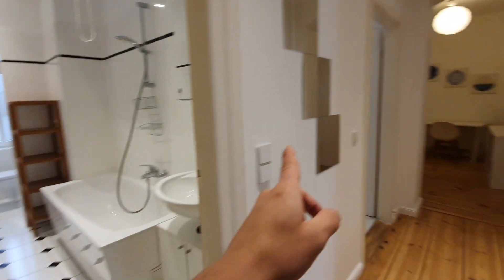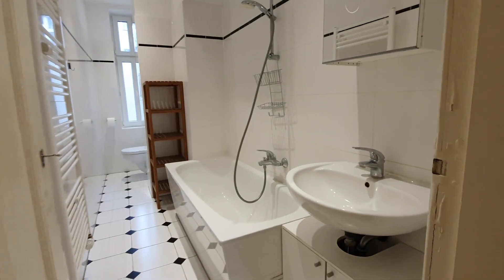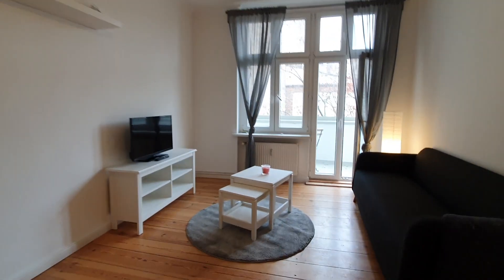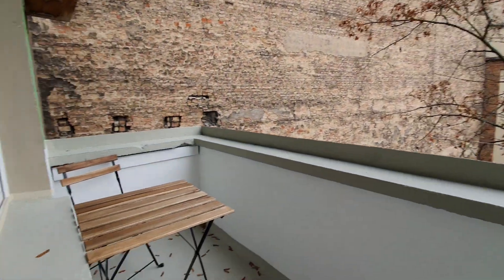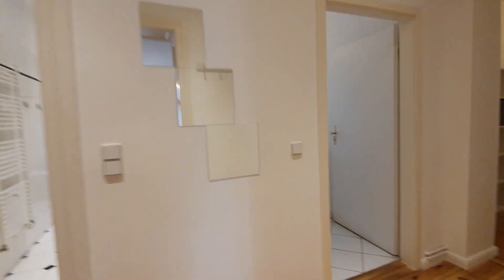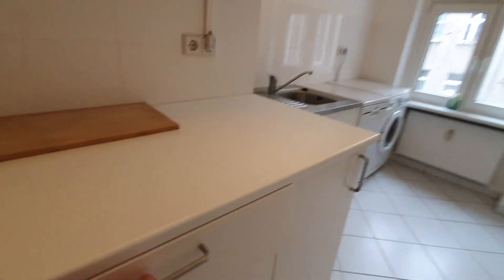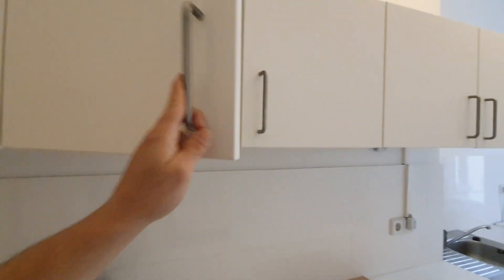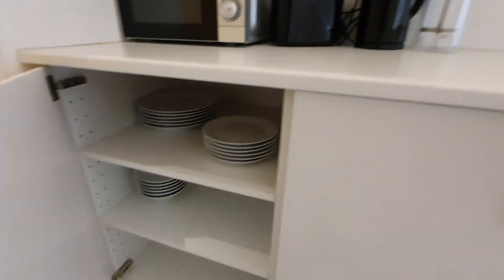Apartment with balcony for rent in Berlin - Spotahome (ref 623998)